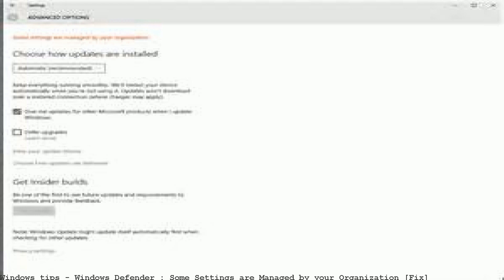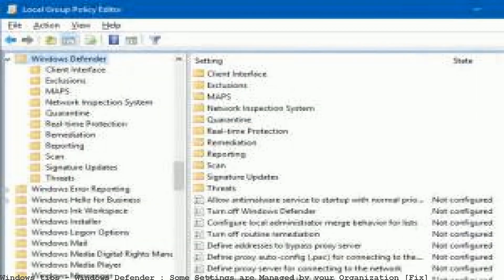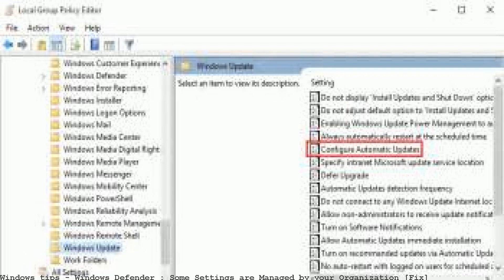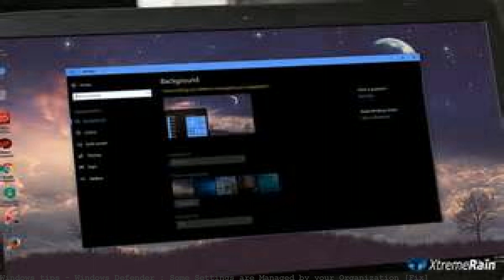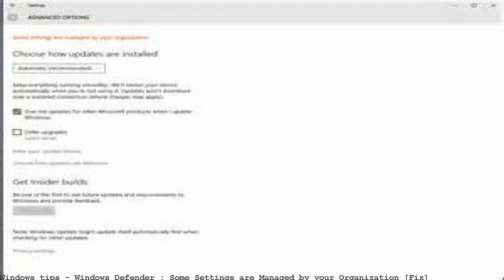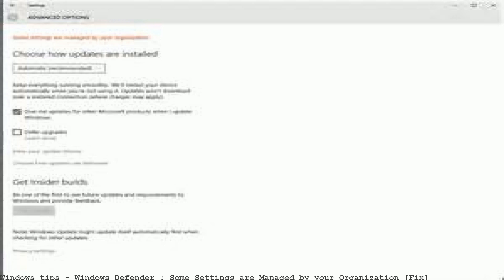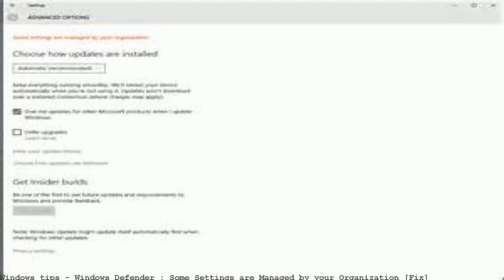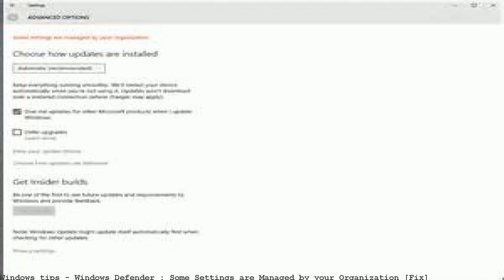Windows Defender : Some Settings are Managed by your Organization [Fix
An inherent bug in Windows 10 privacy settings reportedly. "Some settings are managed by your organization".. Steps to fix 'Some settings are managed by your. After a malware attack, Windows Defender Settings interface may show the message Some settings are managed by your organization. Also, the real-time protection and. settings &gt; Update &amp; security &gt; Windows Defender &gt;Add an Exclusions: In the top there is a red line "Some settings are managed by your organization". In the list of. With Windows 10 we got all sorts of new features and settings, but there are certain issues sometimes. According to some users they get Some settings are managed by. Do you face Some settings are managed by your organization? Windows 10 users may face this problem on windows update, notification &amp; action settings. Windows Defender - Some Settings Are Managed by your Organization Hi guys I need help I am very scared of this red message I am having with the red letters that says. Windows Defender "Managed By your Organization". I know SCCM managing Windows Defender on. * Some Settings are managed by your organization * and.. Some settings are managed by your organization. Windows 10 Some settings are managed by your system administrator. 0. How to fix the "Some settings are.. with the message "disabled by company policy" or "Some settings are managed by your. To fix this, remove your. managed by your organization. Here's how consumers who own their own Windows 10 PCs can fix the "some settings are managed by your organization" bug. Hi guys I need help I am very scared of this red message I am having with the red letters that says "Some settings are managed by your organization".. various settings pages (such as Windows. some settings are managed by your organization" with some. Windows 10's built-in Windows Defender as.. Some settings are managed by your organization - Windows Defender. Fix: Some Settings Are Managed. settings are managed by your organization. I tried sys